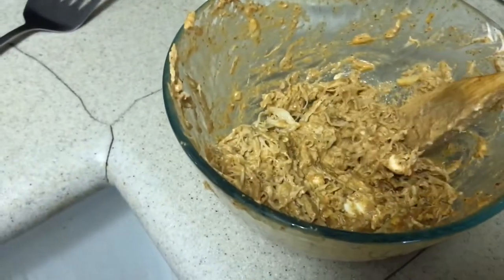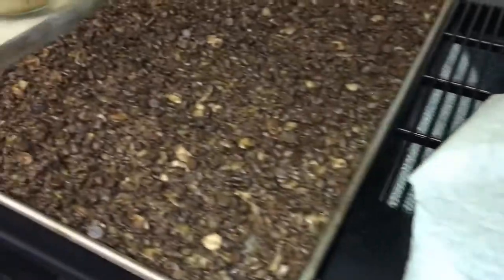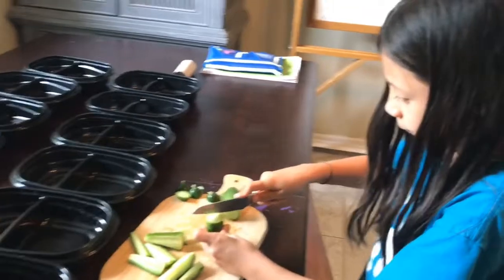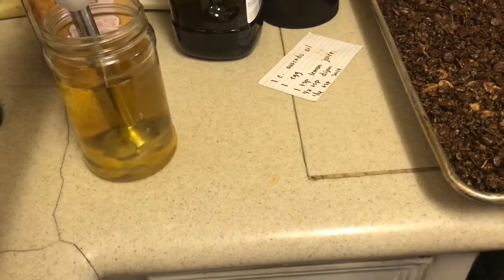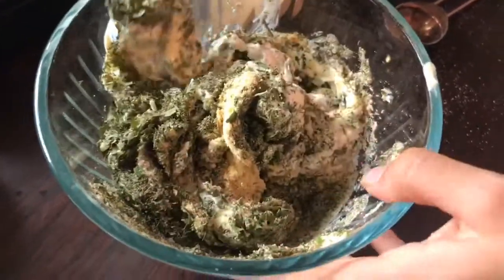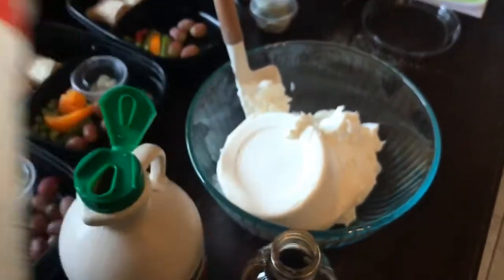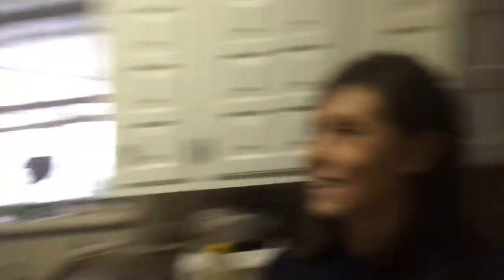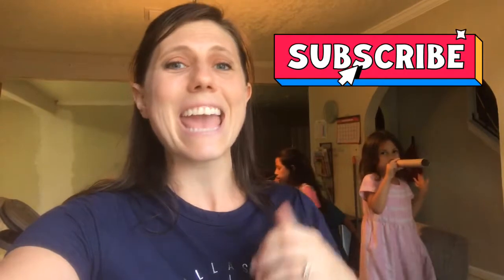Family of 9 MEAL PREP DAY! Breakfast, School Lunches, & Dinner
Join me for a day of meal prepping. With a family of 9, there are always little hungry mouths to feed and someone is always in the kitchen! Hope this video gives you some new meal prep ideas and motivation to get things done!